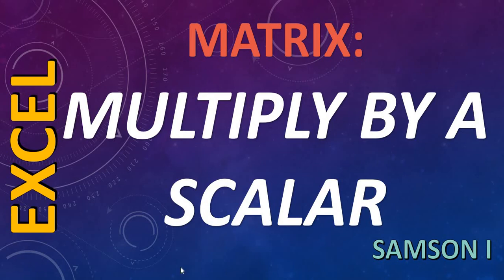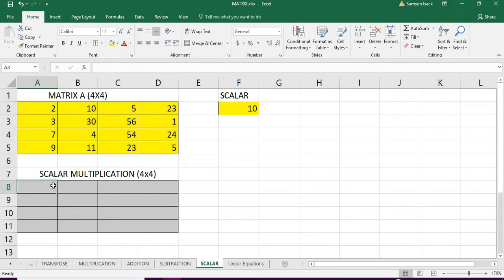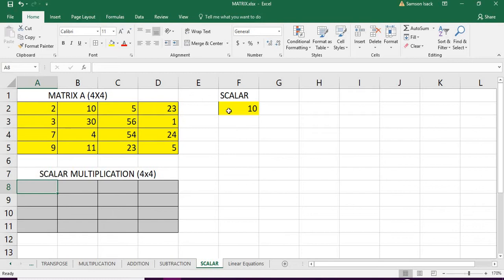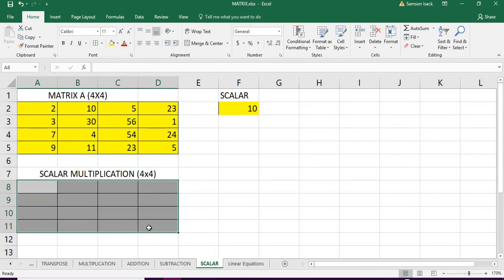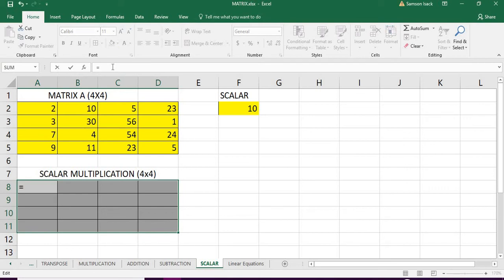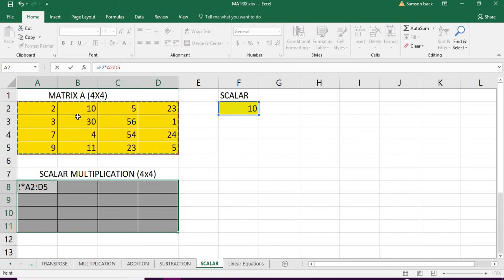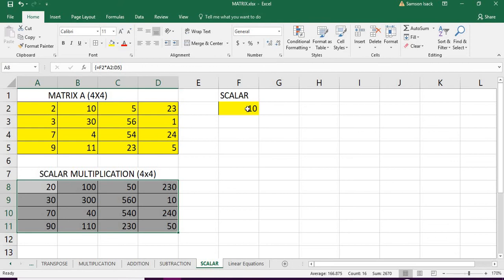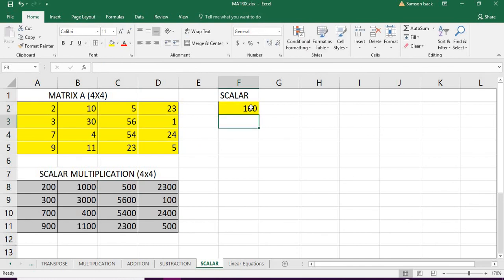Excel: How to multiply a constant with a Matrix and get a resultant matrix in excel